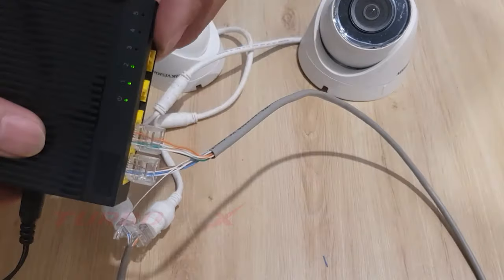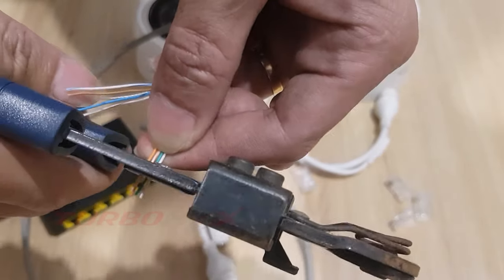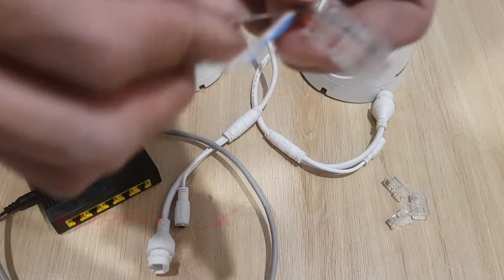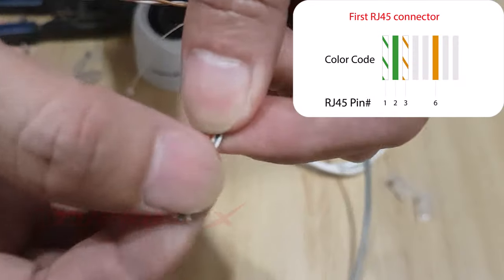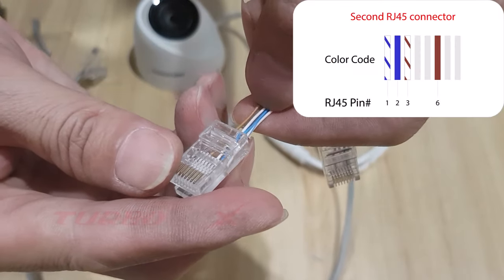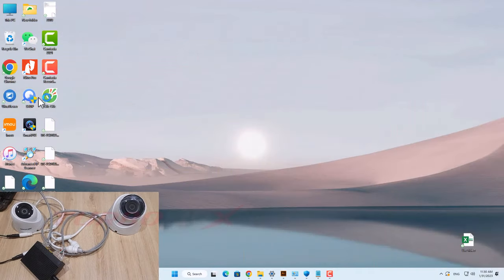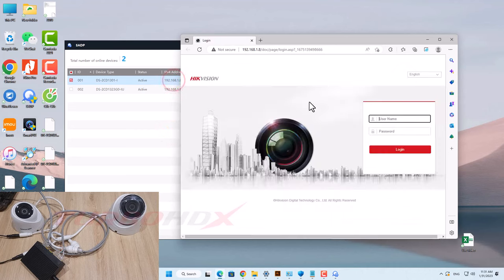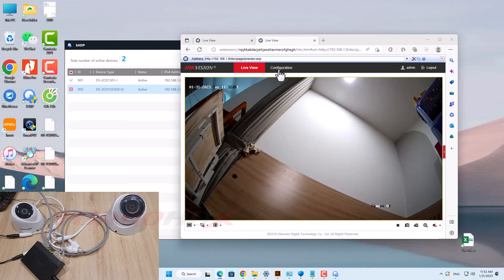2 IP CAMERAS connect on SINGLE cable (CAT5E, CAT6)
In this video, I will guide you to connect 2 IP cameras on a single network cable.
2 IP CAMERAS connect on SINGLE cable (CAT5E, CAT6).